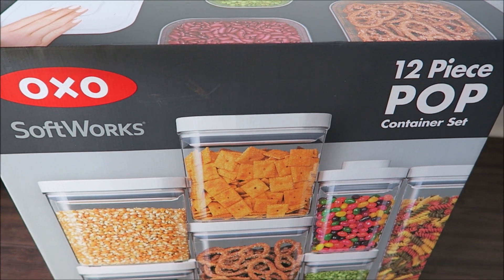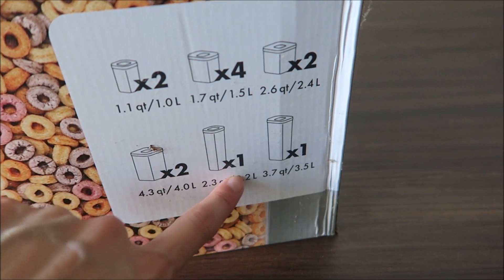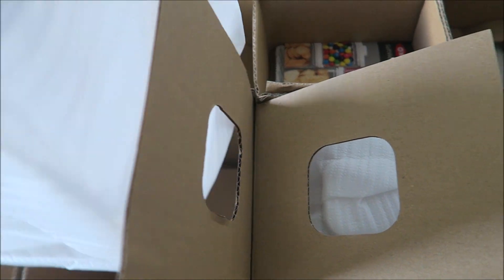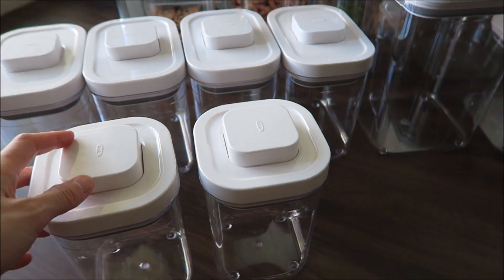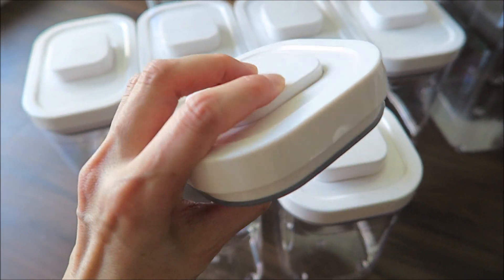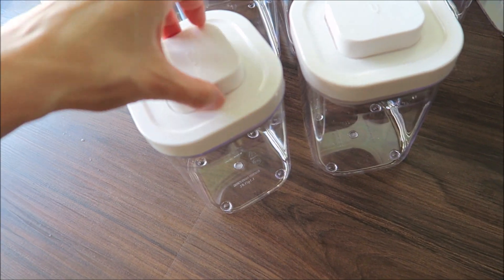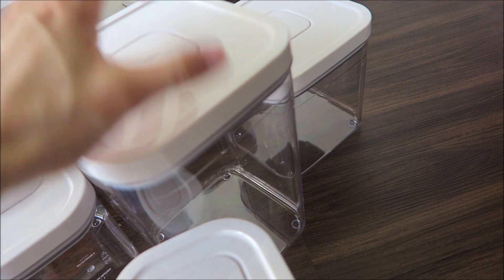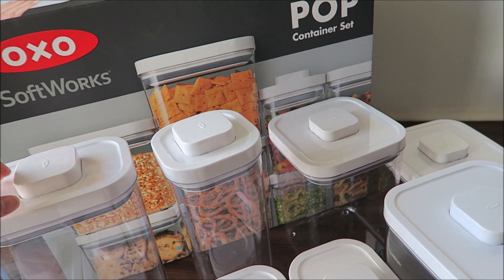OXO SoftWorks12 Piece Pop Container Set Unboxing || Costco Buys -- Sale Items This October 2019!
OXO SoftWorks 12 Piece PopContainer currently on sale on Costco, get them if you need them before the sale ends! If you're not a Costco member, they're also available at Amazon although the price is not as good as the current sale and it's only 10 pieces
OXO Good Grips 10-Piece Airtight Food Storage POP Container Value Set

ABOUT US
We are a family of five. We enjoy capturing memories, making and sharing videos. On this channel, you will find random videos of us such as traveling, cooking, parenting, DIY, toddler meals & kids activities, reviews, hauls, random things, and of course our son plus daughter.

Our Filming Gear:
Canon PowerShot G7 X
GoPro Hero